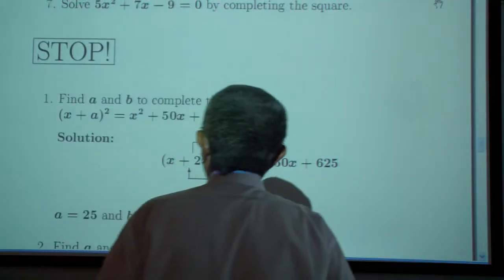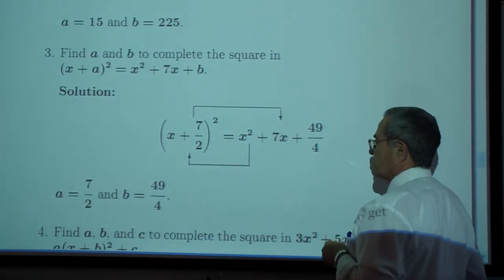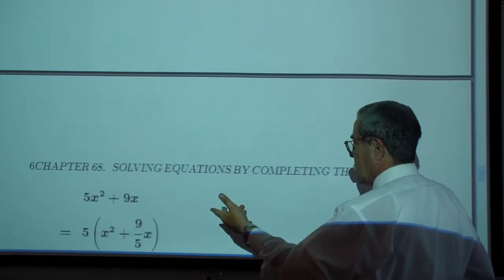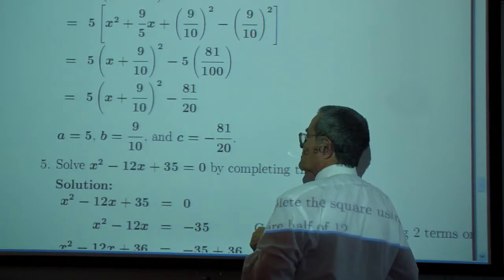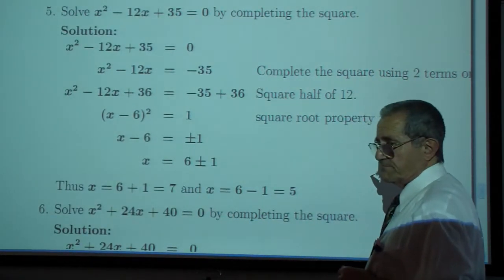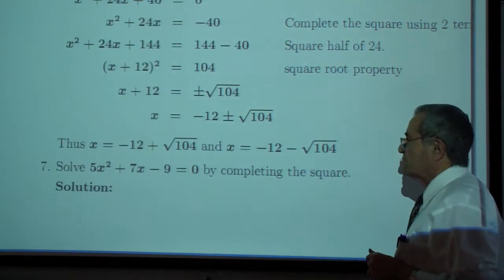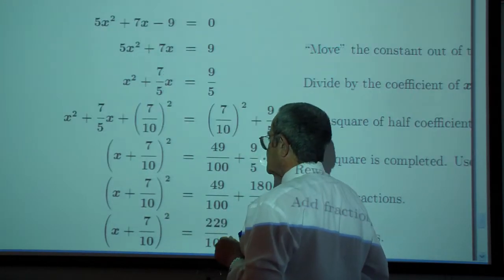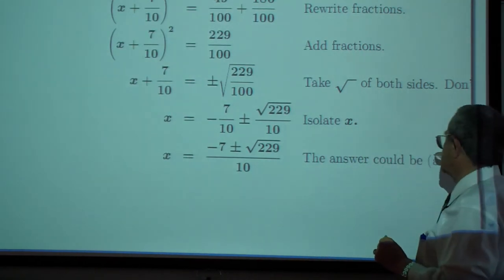Beginning Algebra Chapter 68 Part 4/4 Professor Feiner